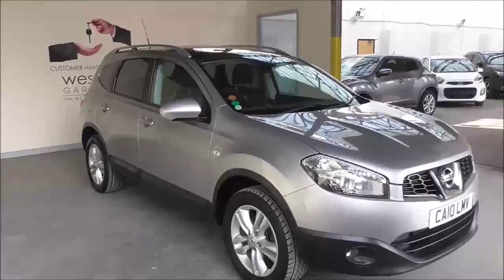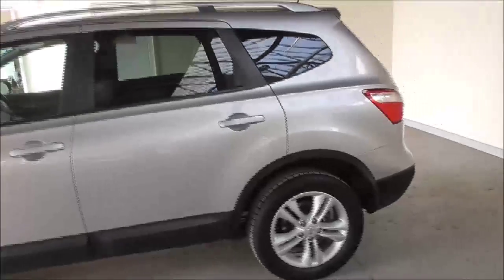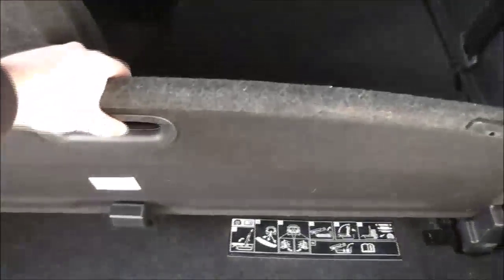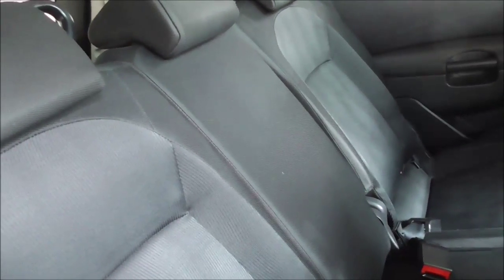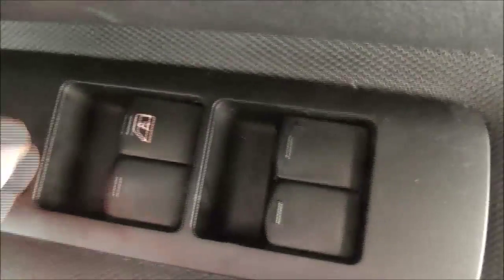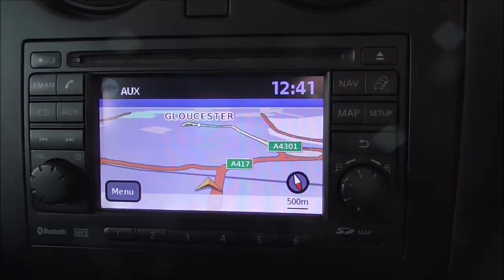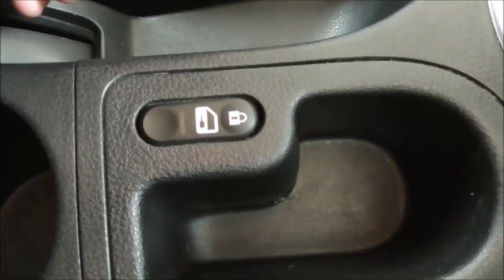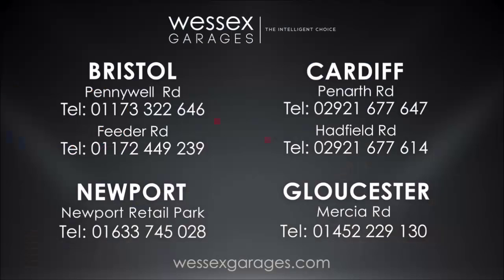Wessex Garages | Used 2010 Nissan Qashqai DCi N-Tec on Merica Road in Gloucester | CA10LMV